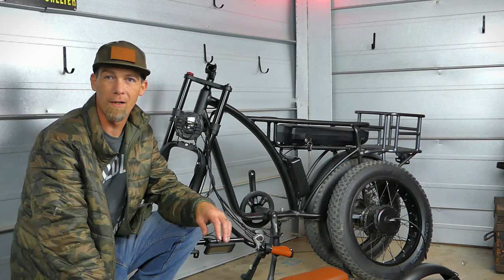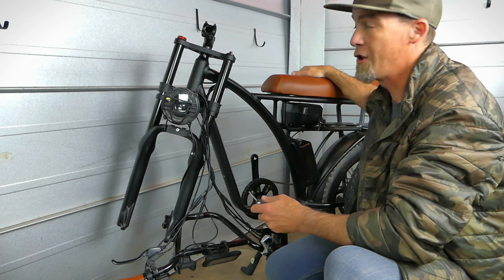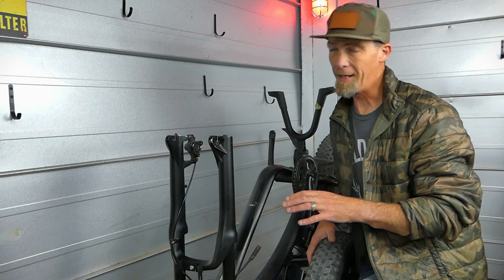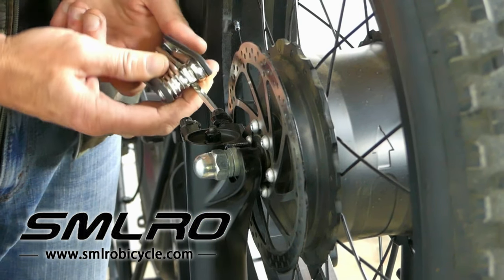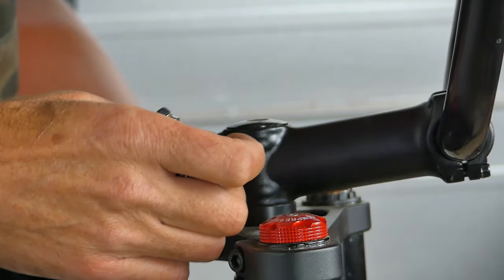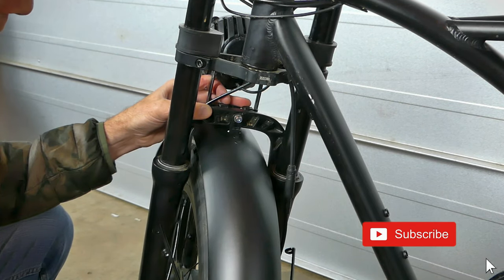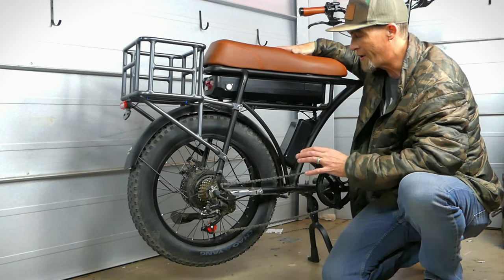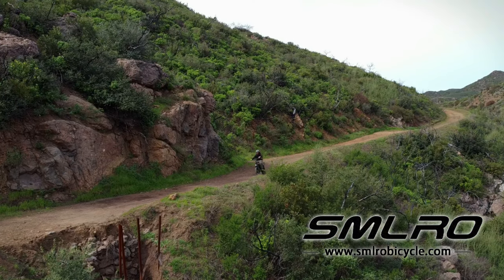SMLRO E5 PLUS E-BIKE ASSEMBLY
In this video we show you how to fully assemble the SMLRO E5 Plus dual motor e bike. This 2000 watt dual motor retro style e bike does require some assembly and we walk you through all the steps to help make things easier. We go over how to install and adjust all the components on the SMLRO E5 Plus including the front wheel. This is a must watch video that will go over tips, maintenance and things to do for making the first ride an enjoyable experience.

Thanks for all the continued support to the channel, sharing and liking our videos keeps us going and allows us to grow. Cheers